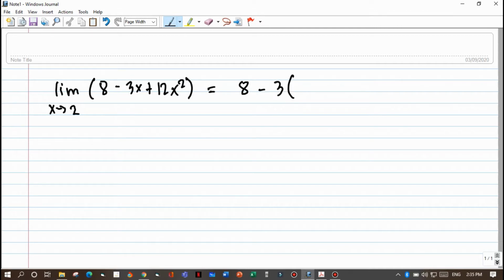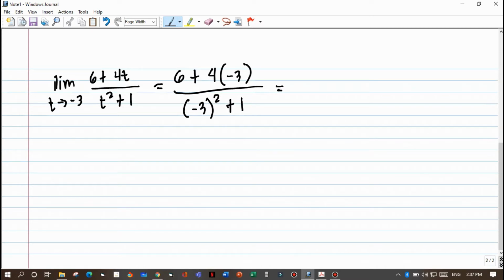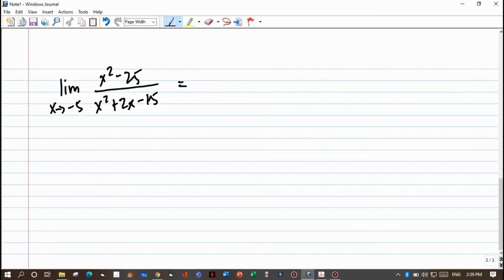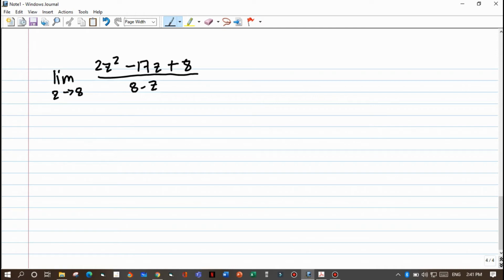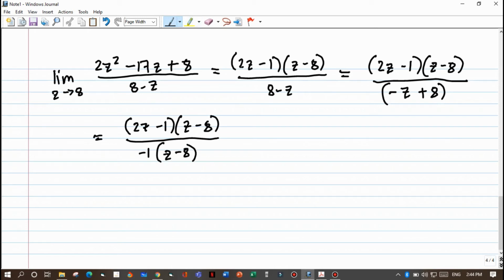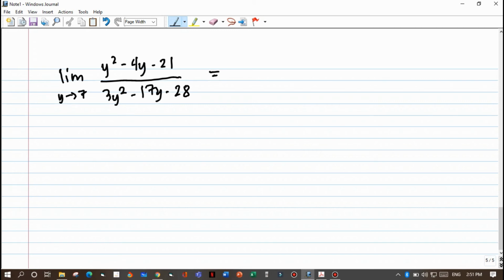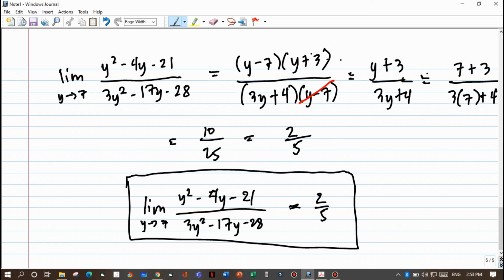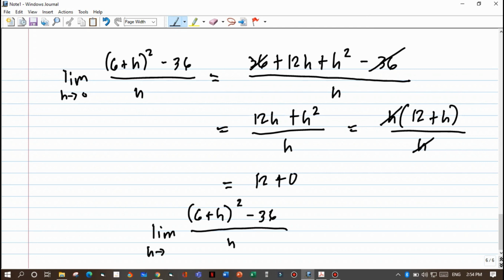Solving for Limit of Functions Practice | Calculus 1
Here are some examples in evaluating the limit of functions.